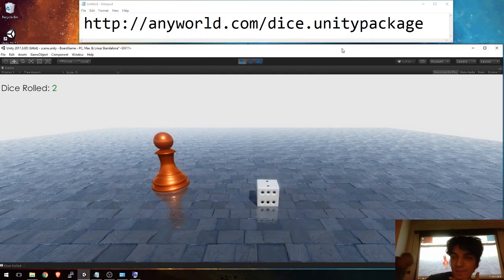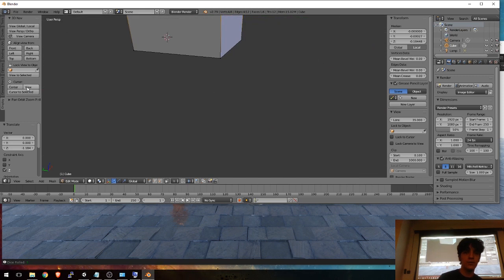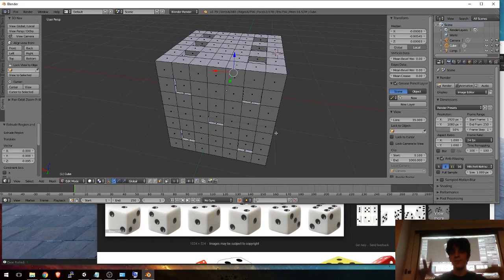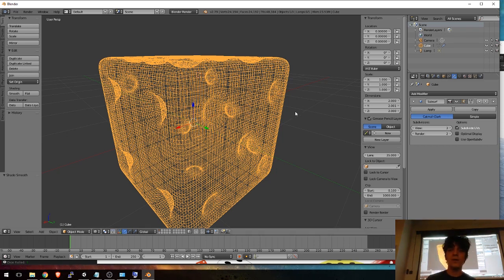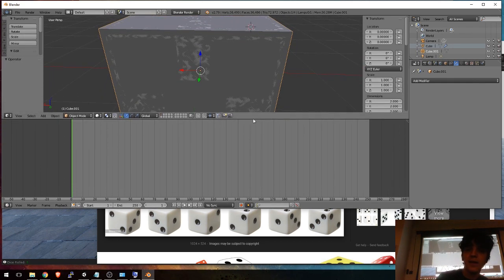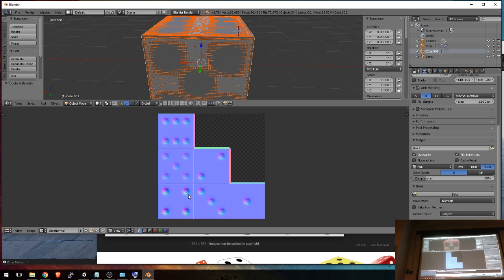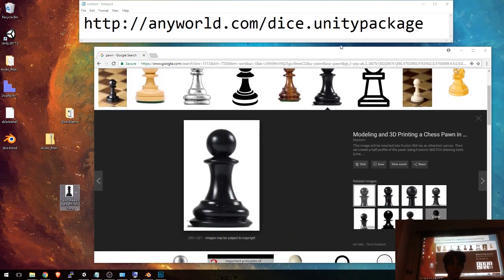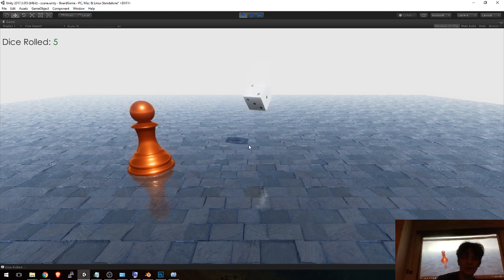Blender for Beginners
March 2018 Meetup workshop video